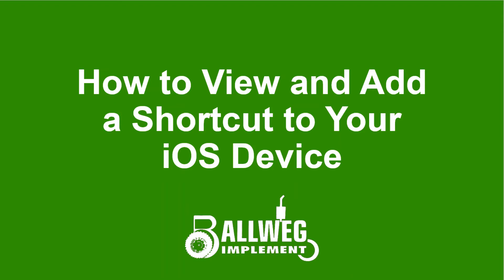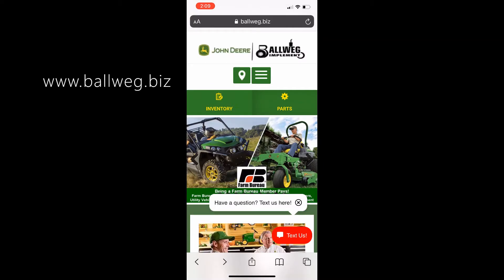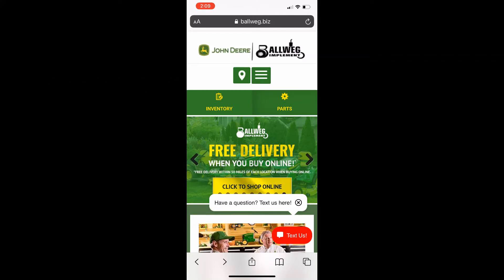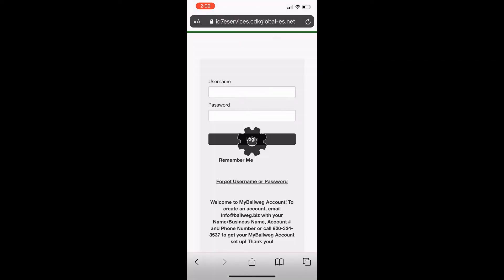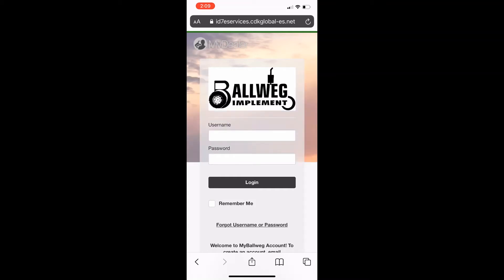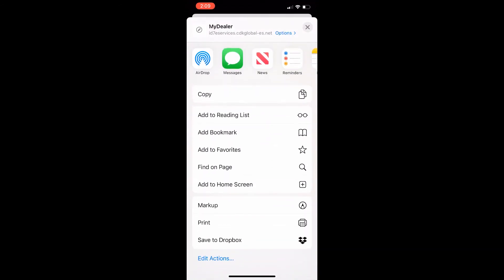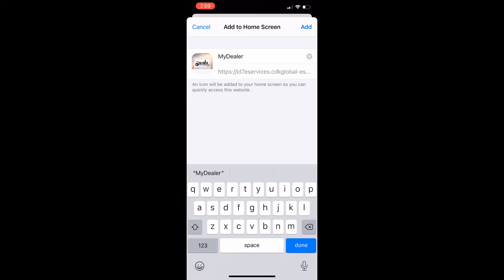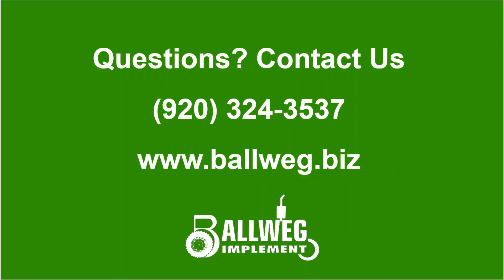View and Add a Shortcut to iOS Device on Your MyDealer Account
Learn how to view and add a shortcut to your iOS device by using your MyDealer/My Ballweg Account.